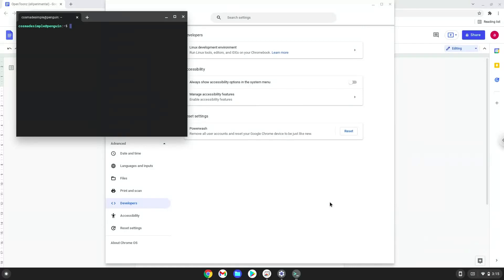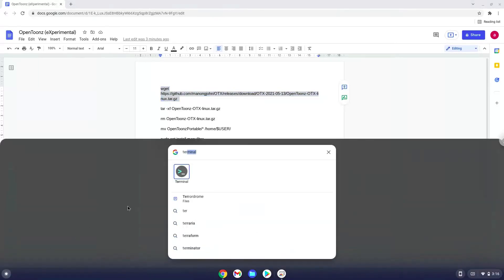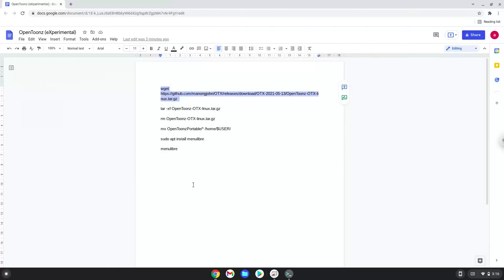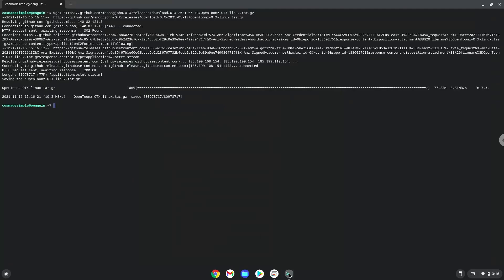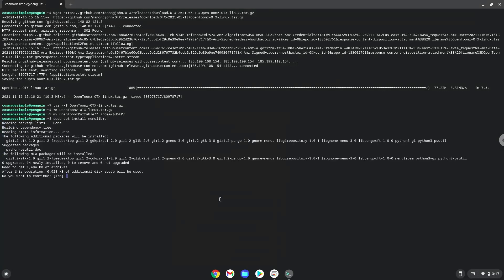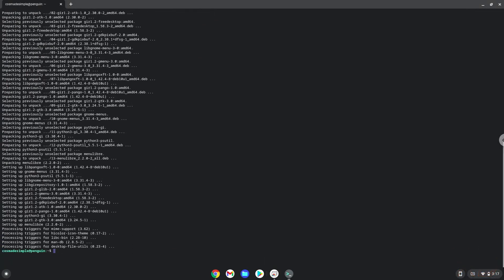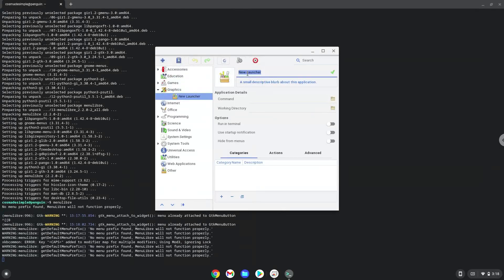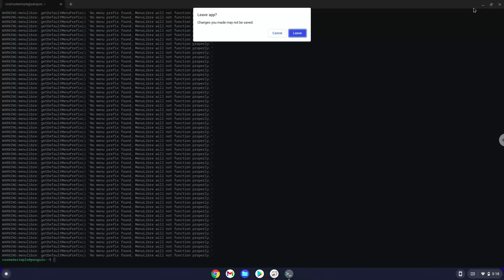How to install OpenToonz eXperimental on a Chromebook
In this video, we are looking at how to install OpenToonz eXperimental on a Chromebook.

Please take note that audio will not work in the application, and maybe some functions as well.